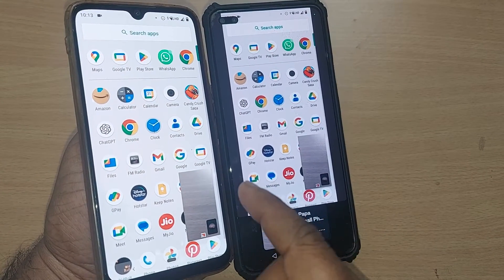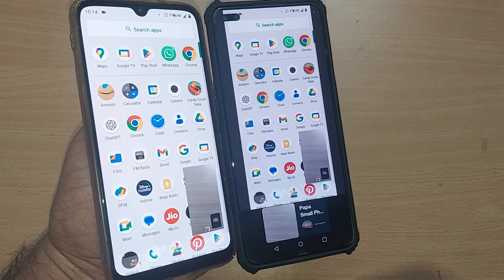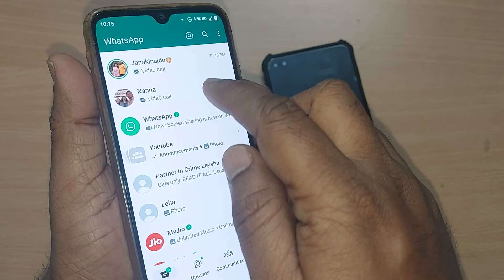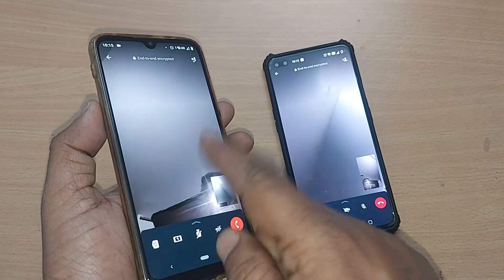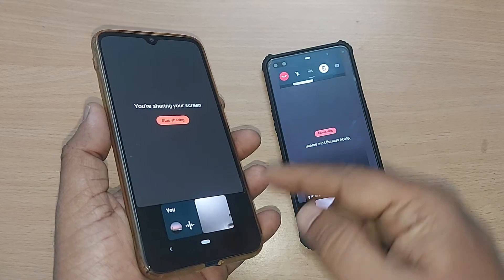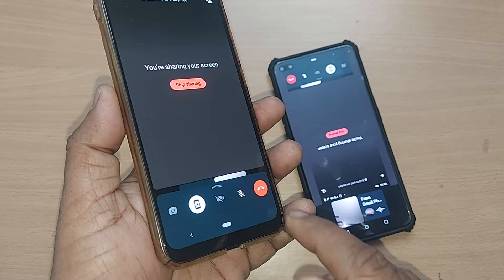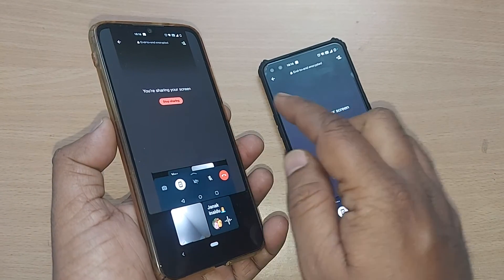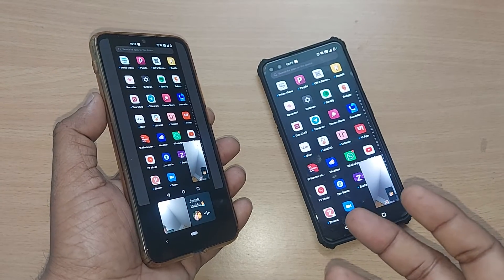how to share screen on android phone | mobile phone to mobile phone screen sharing